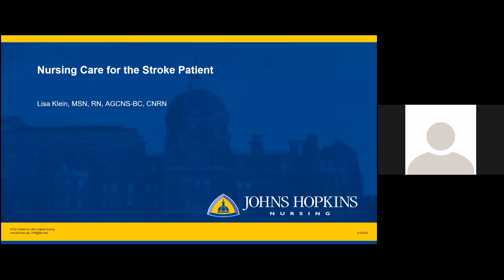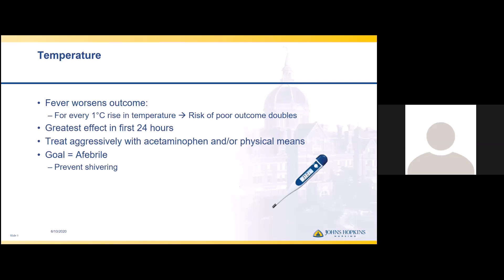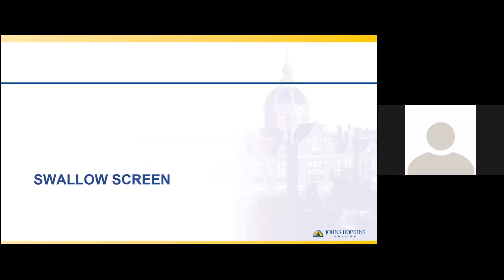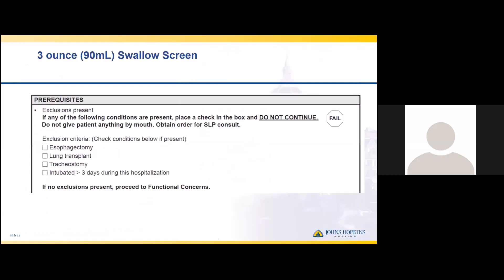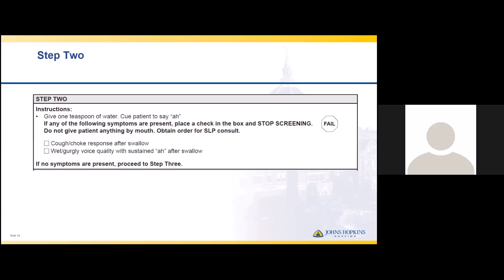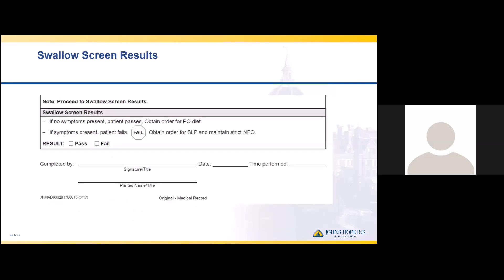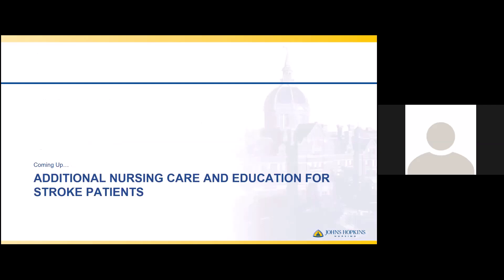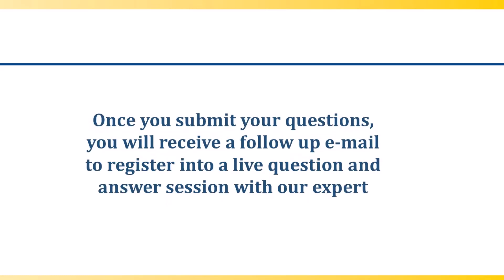Nursing Care for the Stroke Patient | Lisa Klein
In this installment of the Sheikh Khalifa Stroke Institute (SKSI) webinar series, Lisa Klein, MSN, RN, AGCNS-BC, CNRN, discusses interventions that improve stroke patient outcomes and demonstrates a bedside swallow screen evaluation.